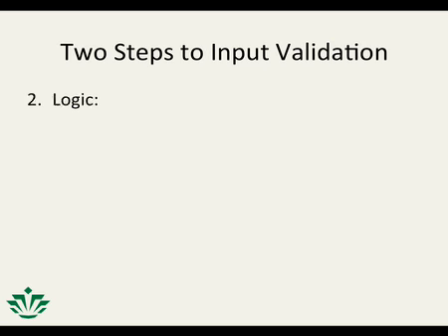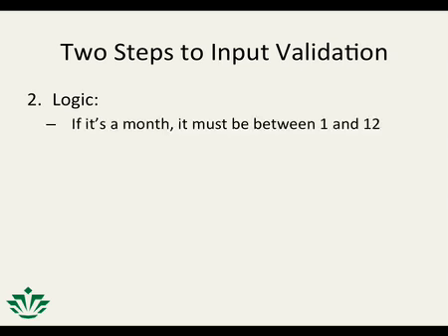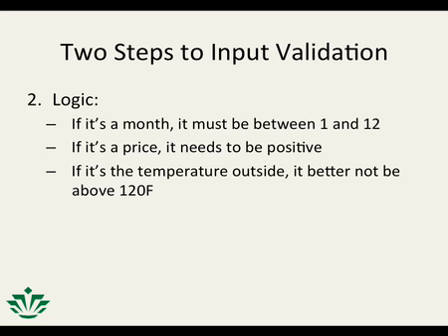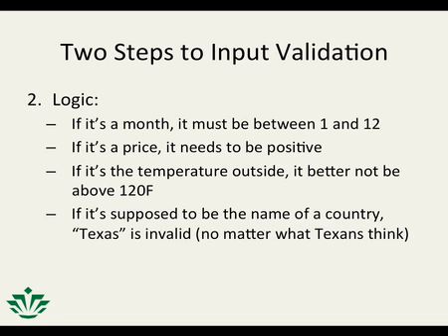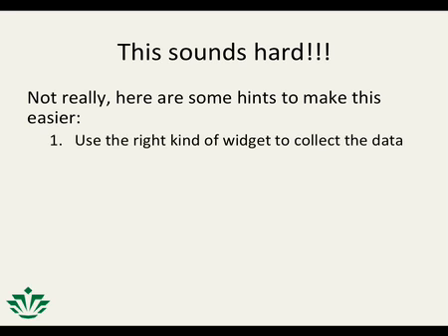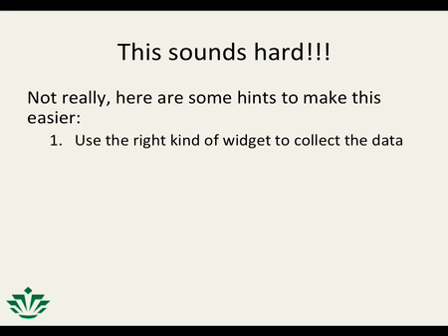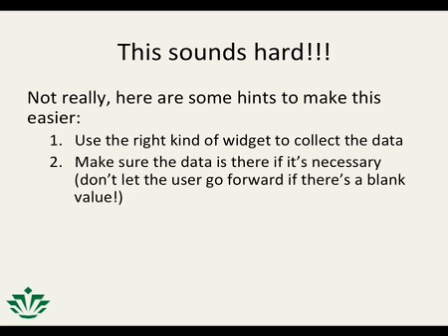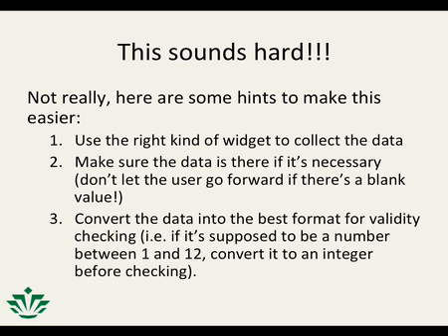Input Validation - Short, High Level Overview